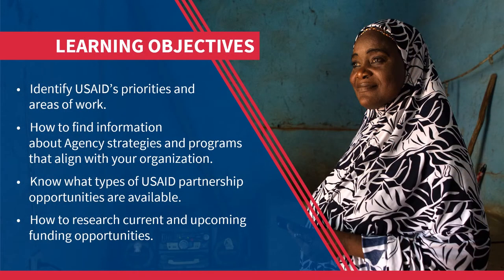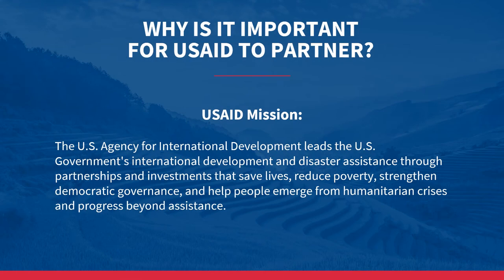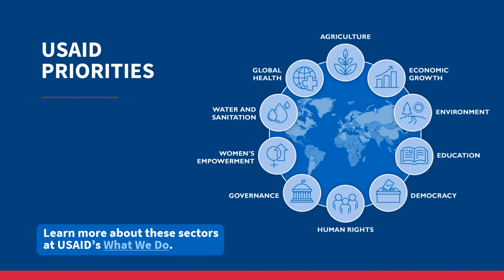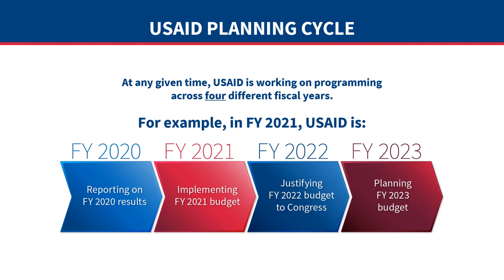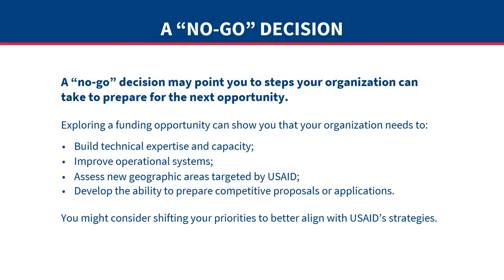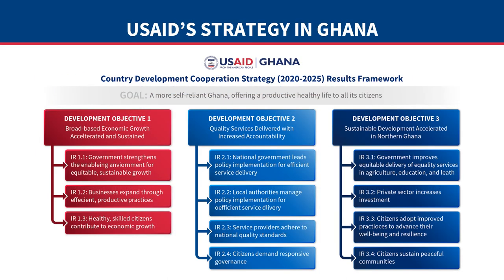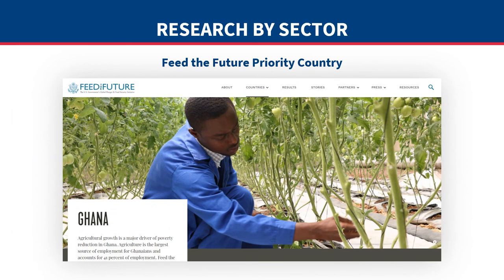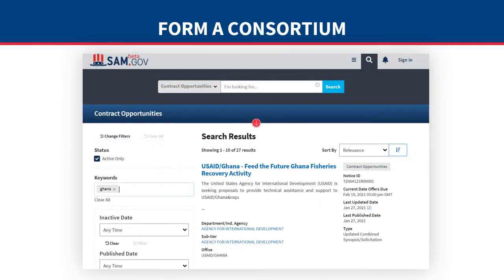How to Work with USAID: Exploring USAID Funding Opportunities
The “Exploring USAID Funding Opportunities” module is designed to help organizations with limited or no USAID experience identify funding opportunities and ways to partner with the Agency.
In this module, you will learn:
- How to identify USAID’s priorities and areas of work;
- How to find information about Agency strategies and programs that align with your organization;
- What types of USAID partnership opportunities are available;
- How to research current and upcoming funding opportunities.

Find the complete “How to Work with USAID” training series

New to USAID?